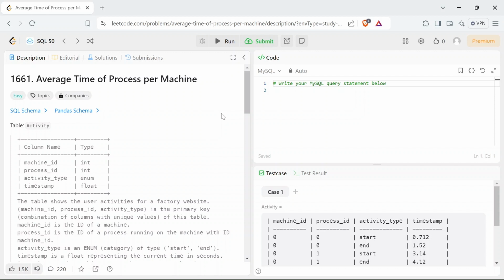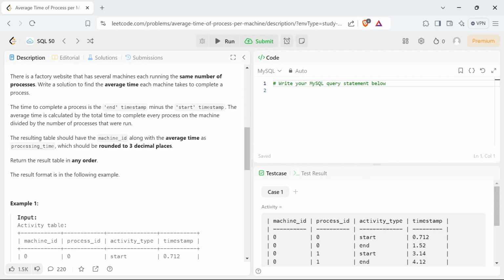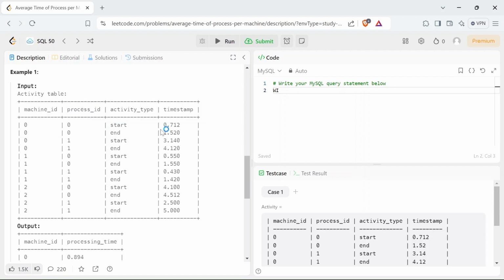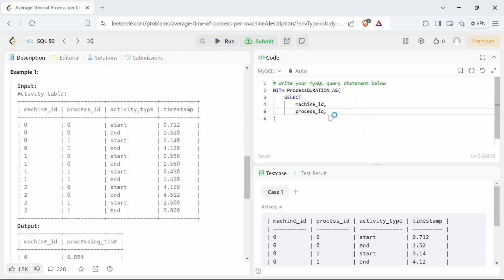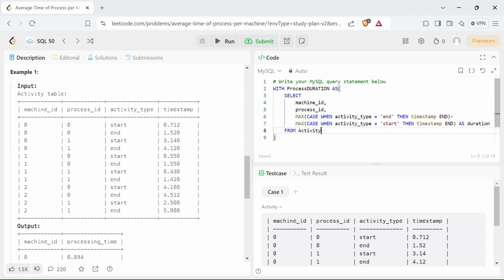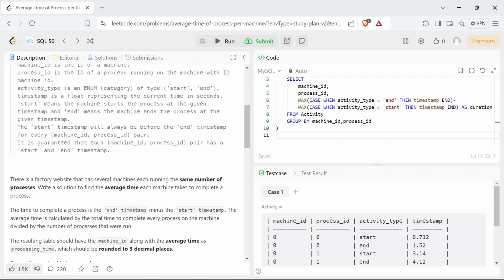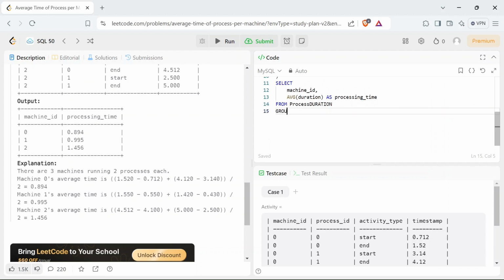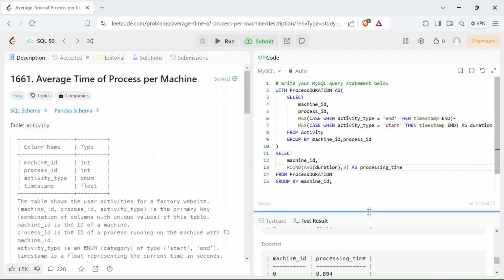Crack SQL Interviews | Part 10 | BASIC JOINS - 5 Statements Explained in 50 LeetCode Questions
Welcome to Part 10 of our "Crack SQL Interviews in 50 Questions" series! In this video, we dive deep into one of the most fundamental aspects of SQL—Basic Joins statements. Whether you're preparing for a SQL interview or brushing up on your database querying skills, we've got you covered.